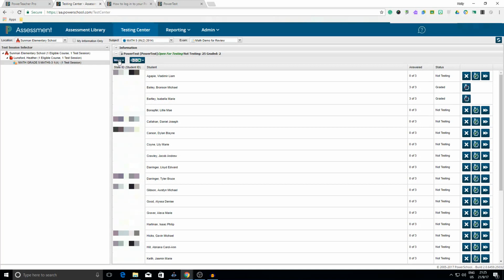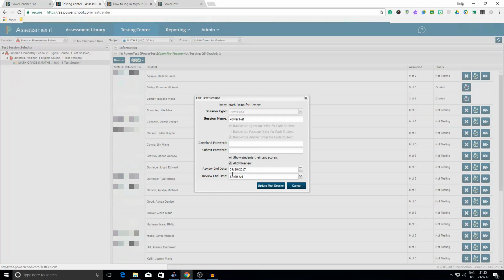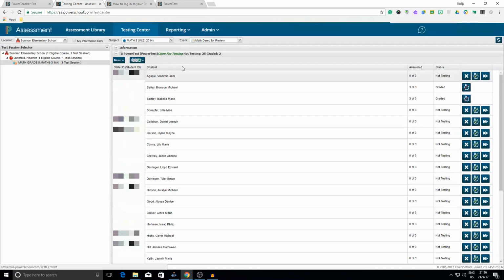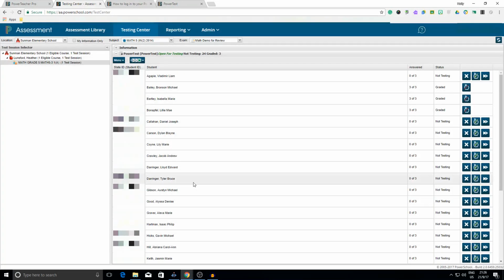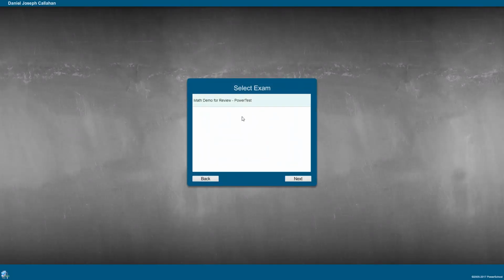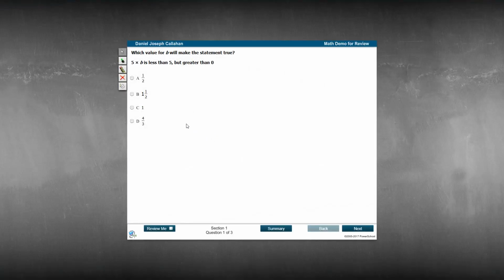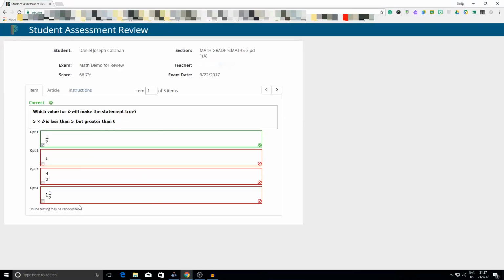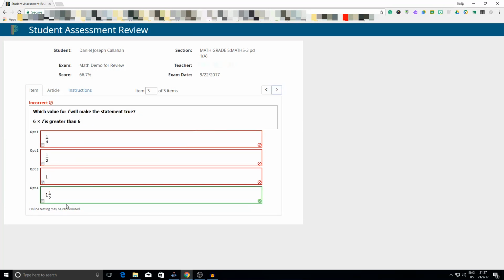PowerSchool Assessment: How to Allow Students to Review Exam